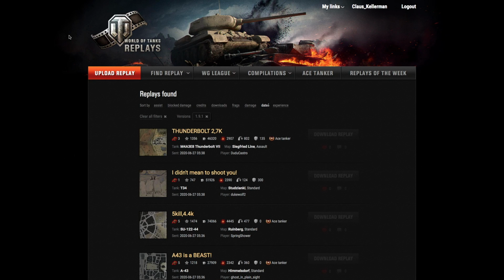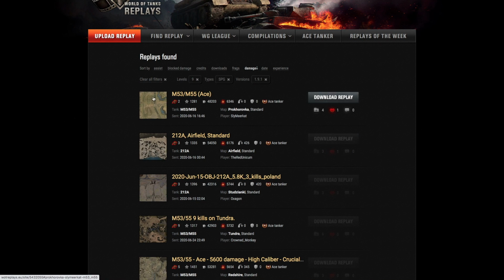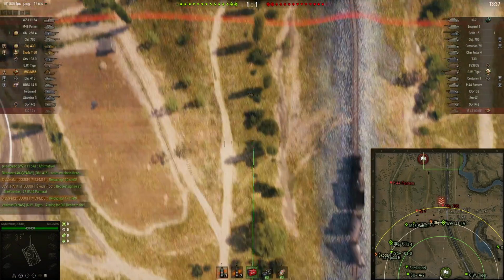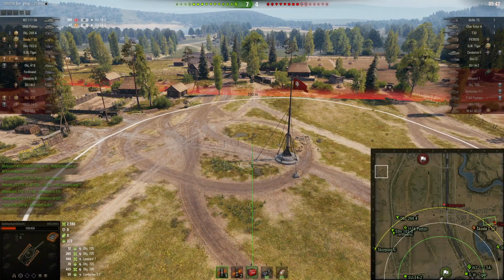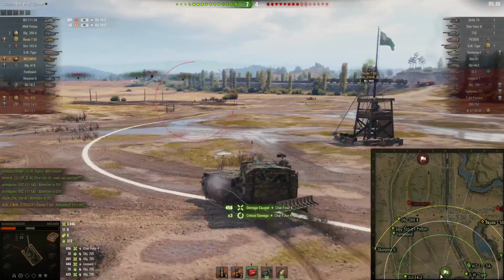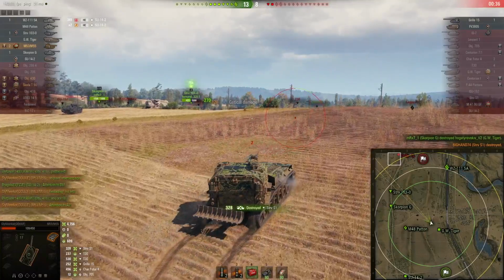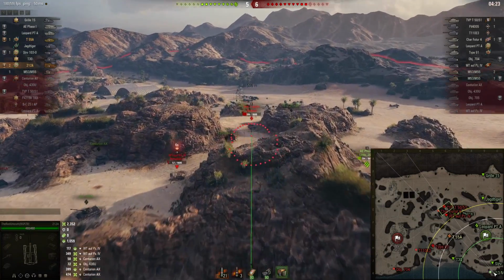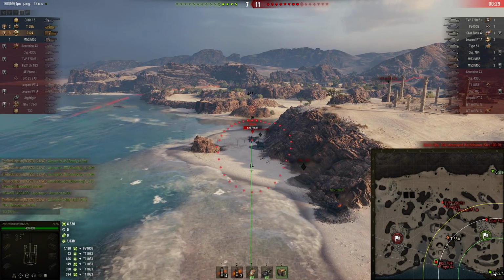WOT - Most Broken OP Tier 9 SPG | World of Tanks